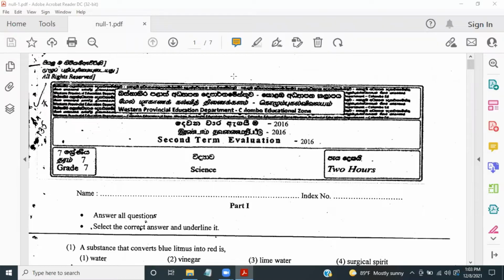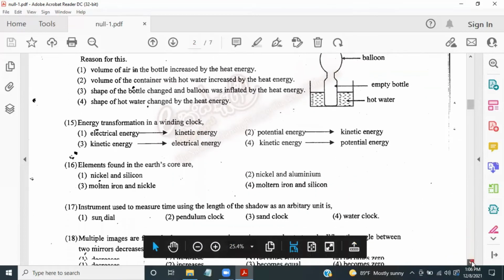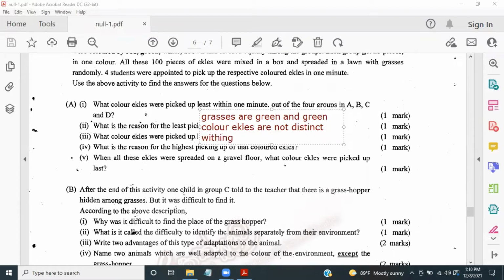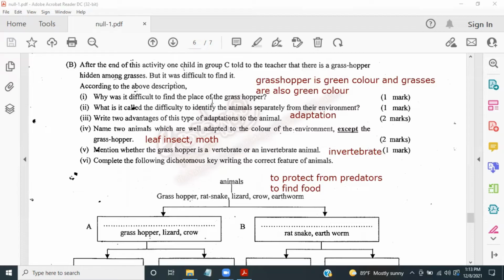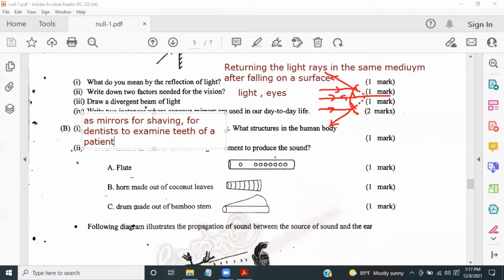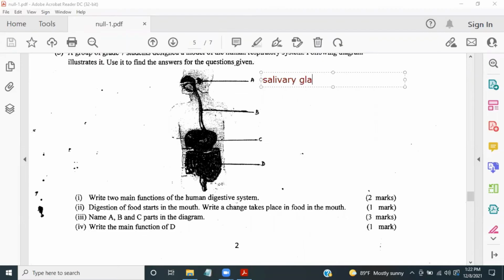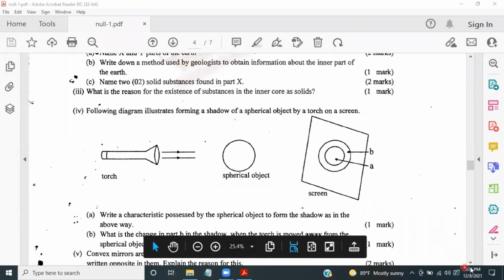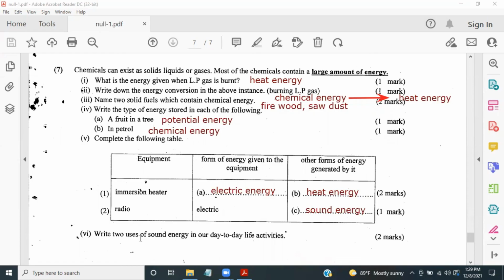Grade 7 paper explanation| second term| science| English medium| clear explanation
Hello!
This video is about Grade 7 paper explanation| second term| science| English medium| clear explanation

-ScienceNest Facebook page
Science # English medium# grade 7
my channel.